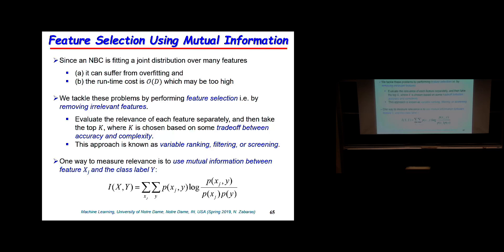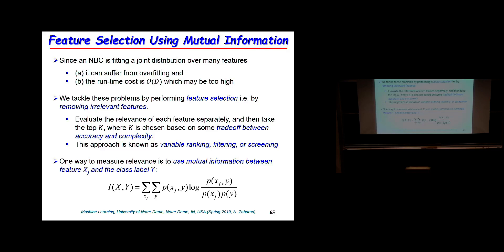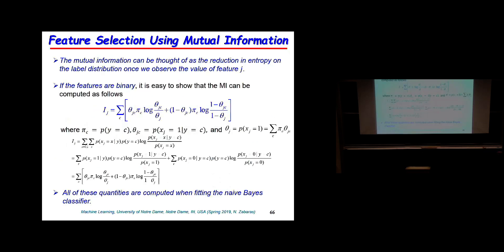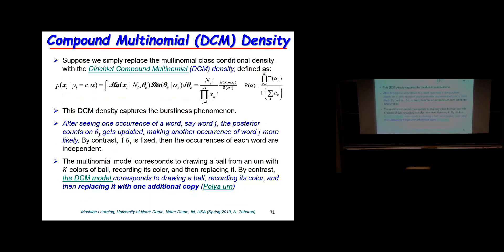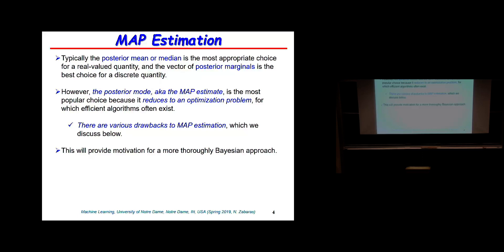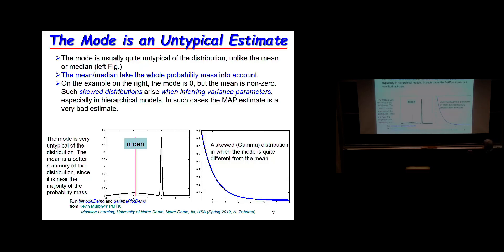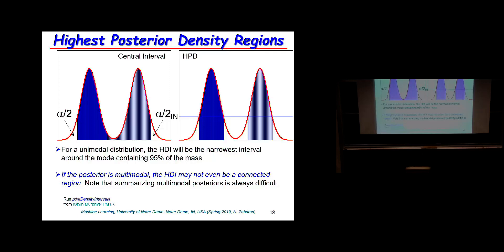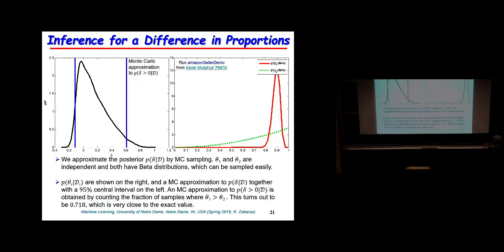Lecture 4: Cont.